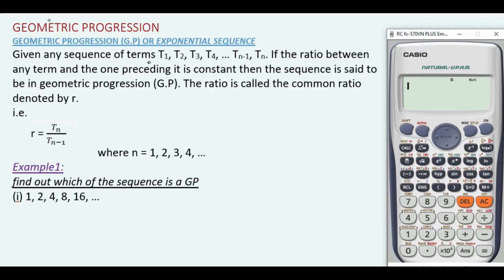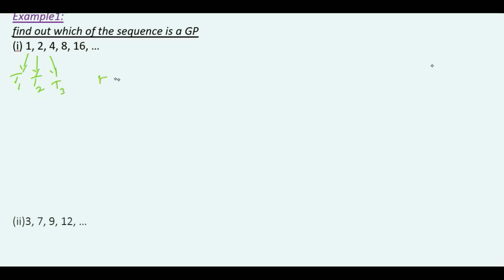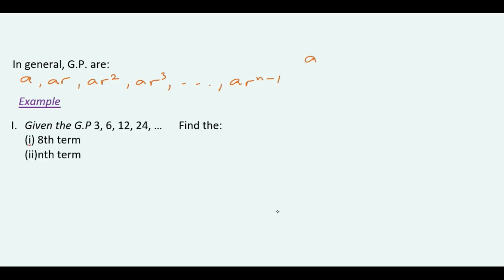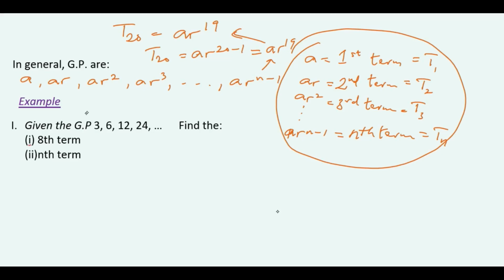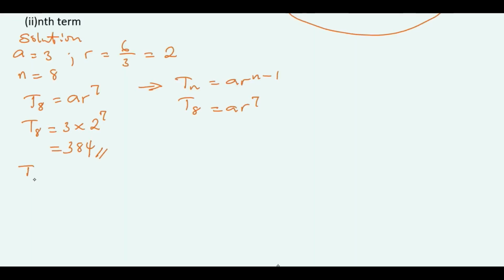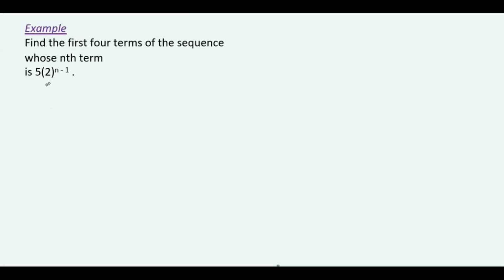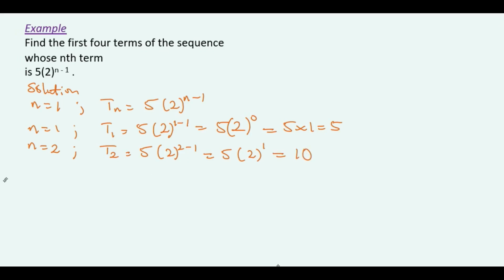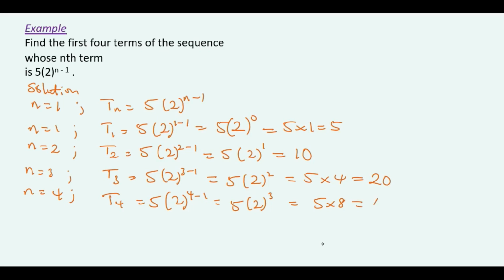geometric progression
In this video, you will learn sequence, geometric progression, nth term of GP, common ratio, first term... part 1
00:00 Introduction
01:07 how to identify GP
02:29 General term of GP
04:11 questions on nth term
06:41 find other term when nth term is given